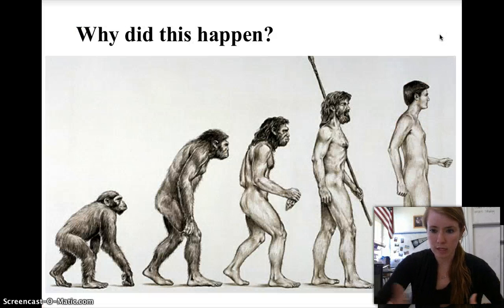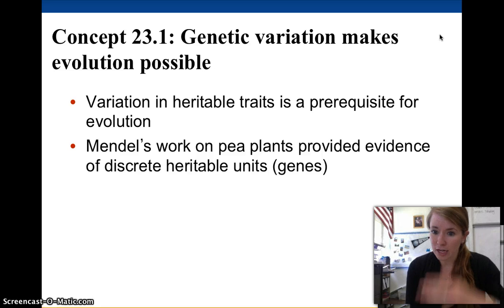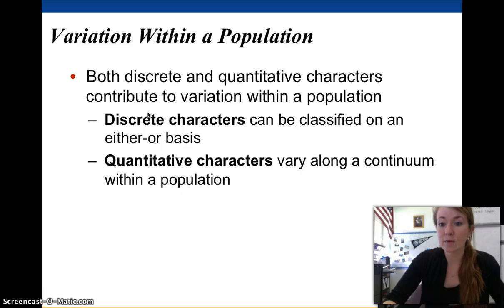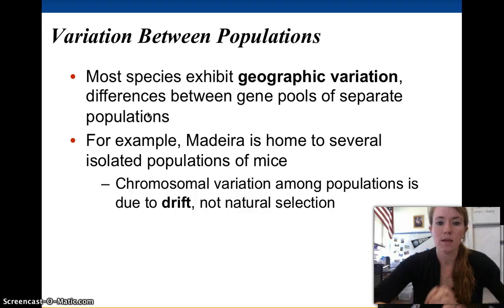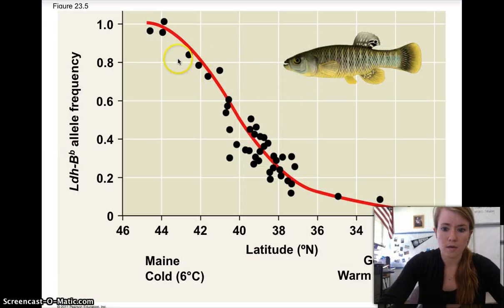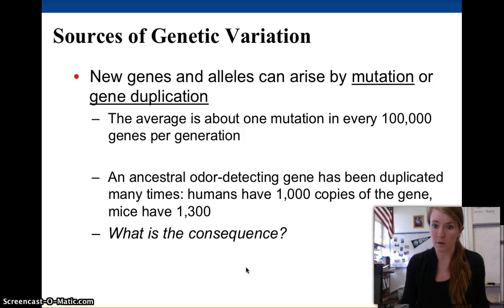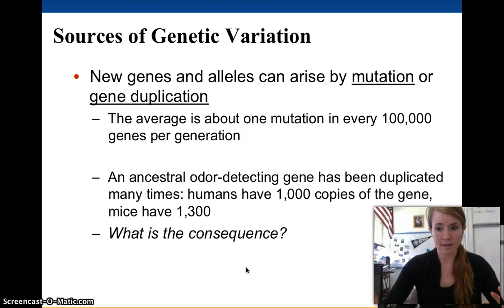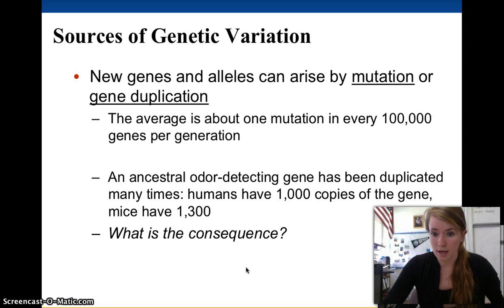Chapter 23.1 Genetic Variation